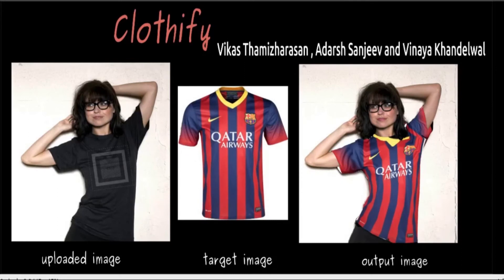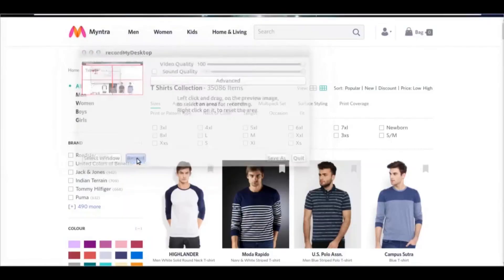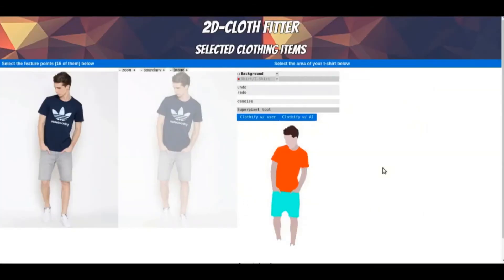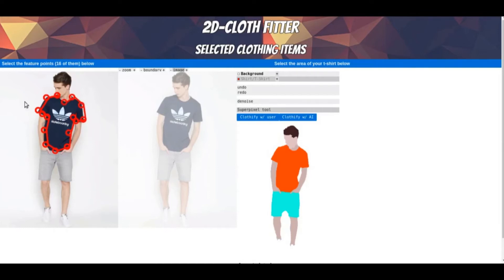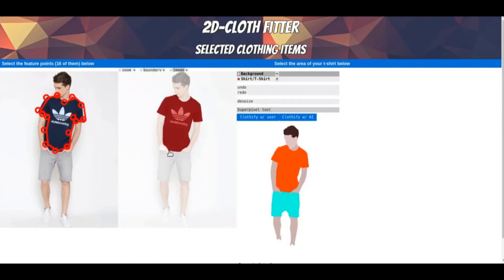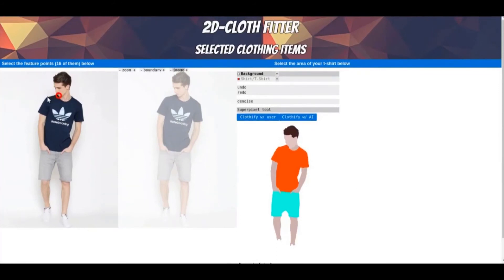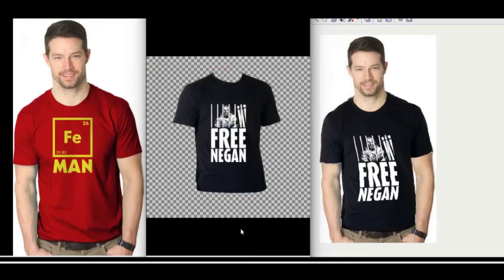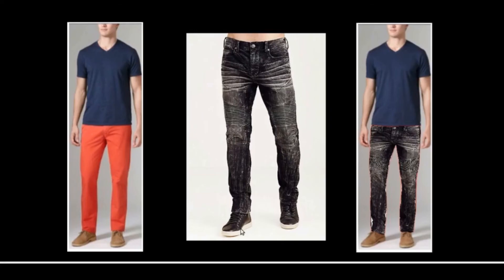code.fun.do SHOWCASE | clothifier by Autocorrect | IIIT Hyderabad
Edge plugin to automatically let you try out new clothes on shopping websites